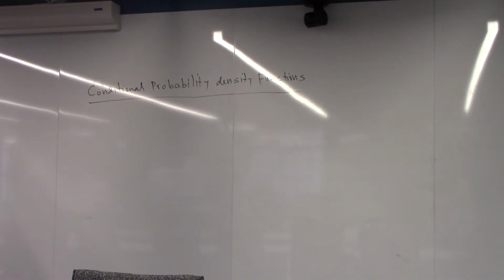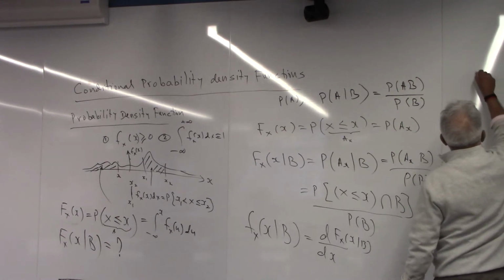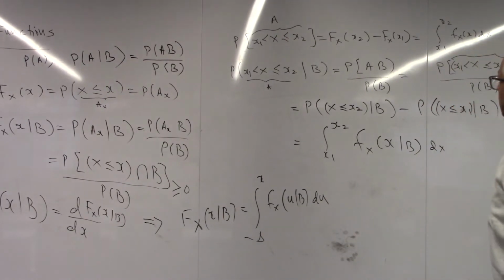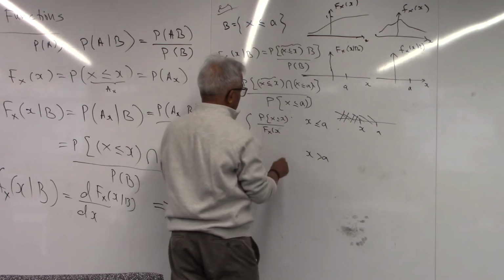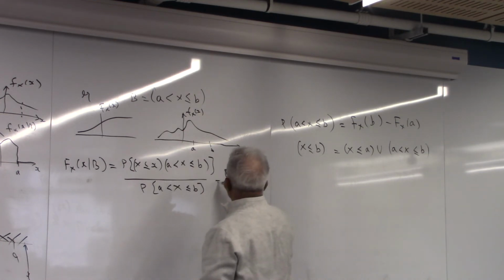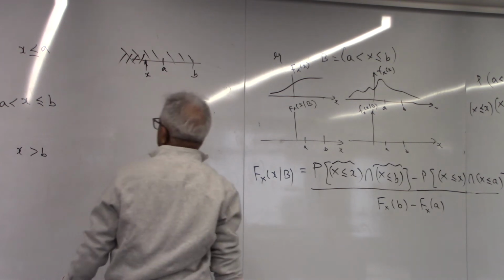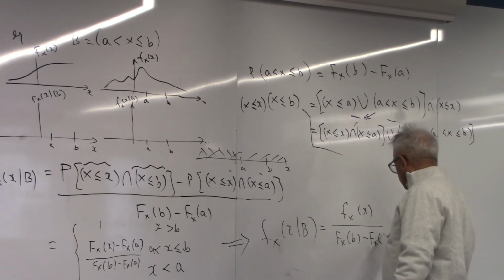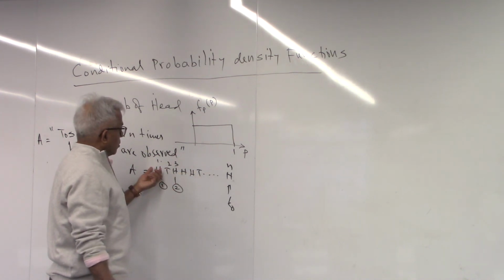Pillai Grad Probability Lect. 2C: Conditional Probability Distributions and Density Functions -1